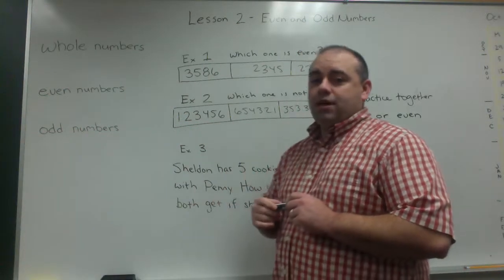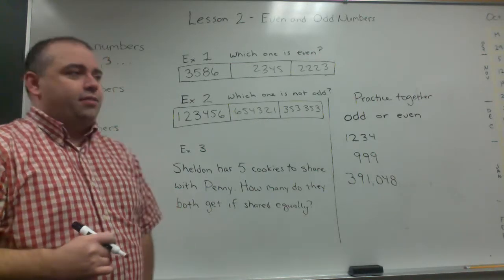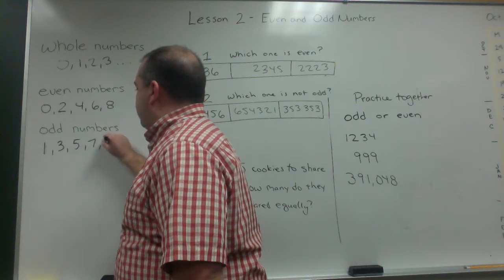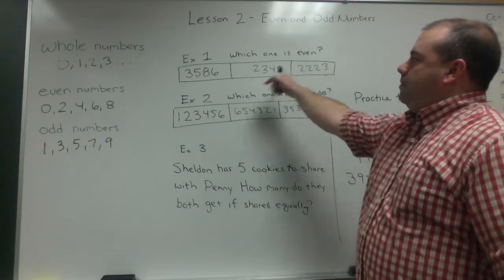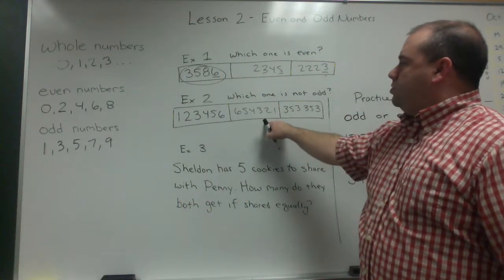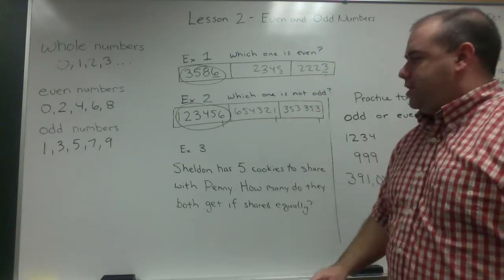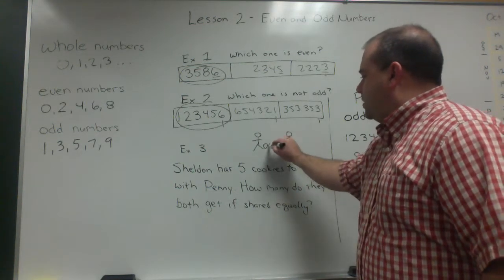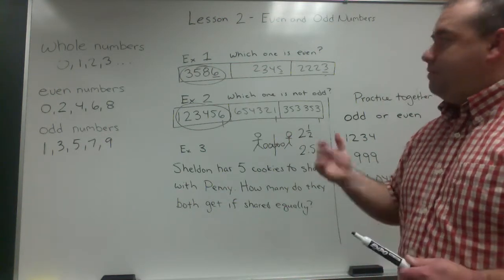Lesson 2 - Even and Odd Numbers (Saxon 6:5 ) Mr Flaten Math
This video focuses on Even and Odd Numbers